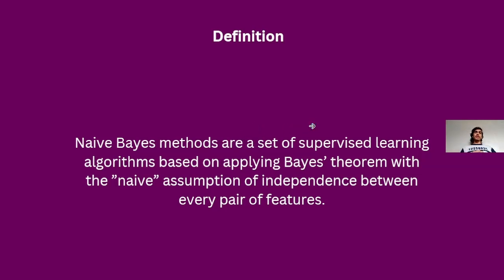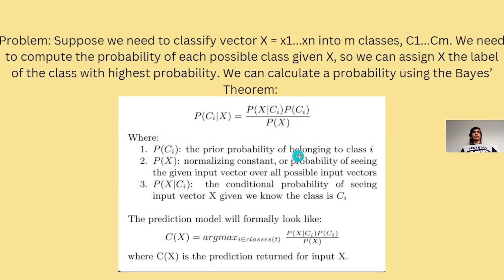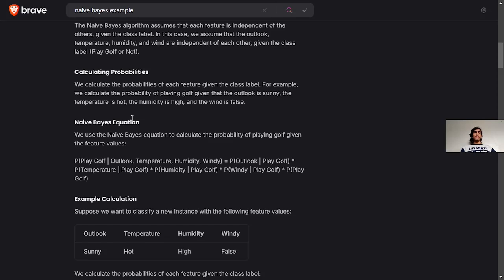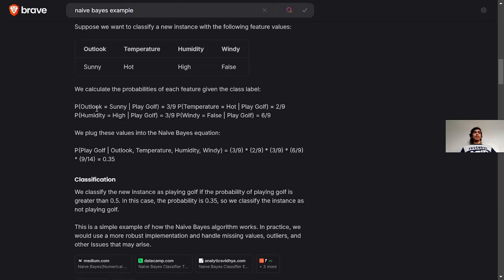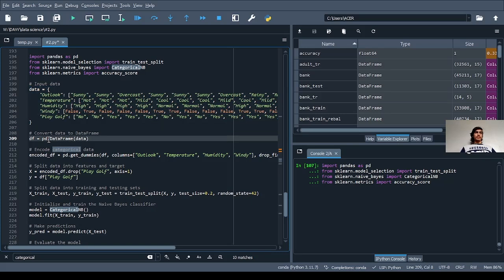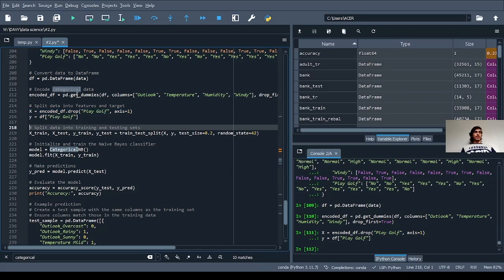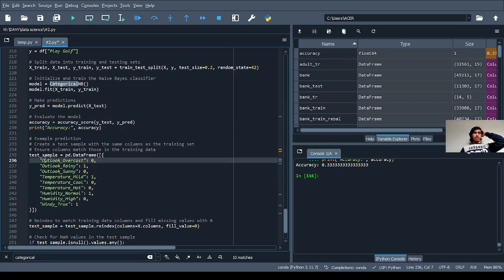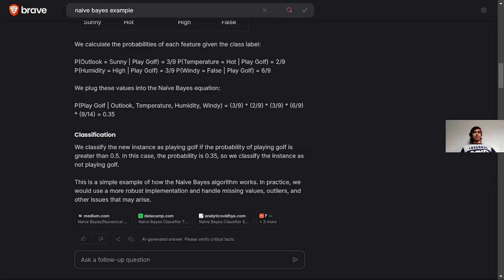Naive Bayes Theorem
Demonstrate application of Naïve Bayes Using Python